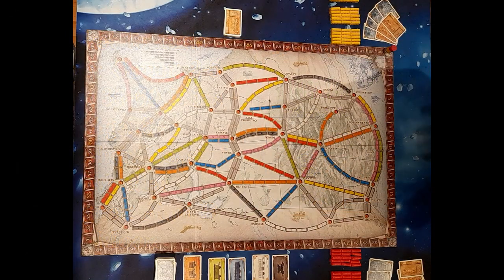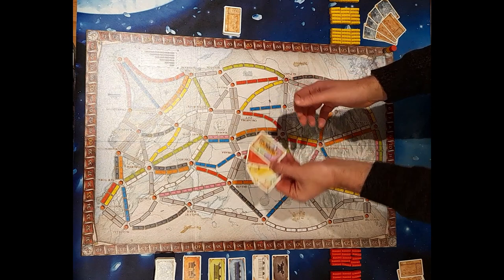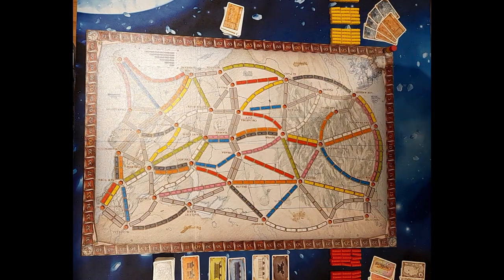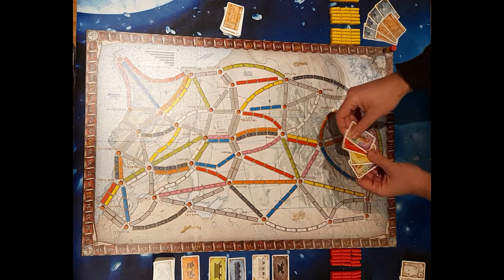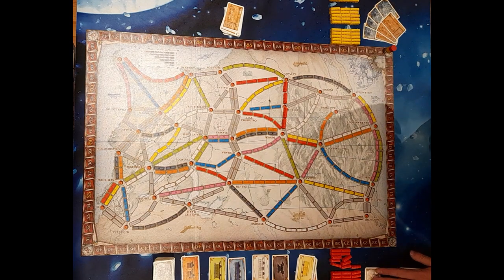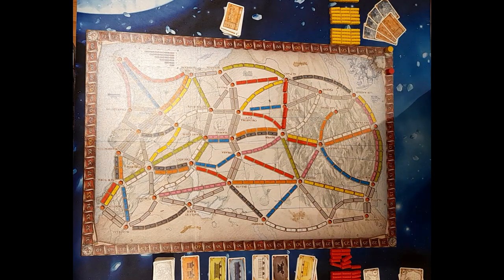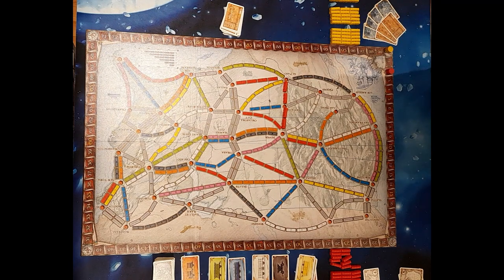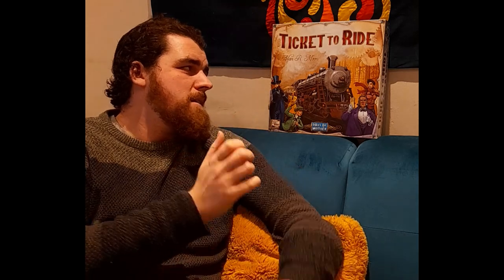Ticket to Ride - Days of Wonder: How to play and review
This video is a Boardgame review that talks you through how to play the base game of Ticket to Ride by @daysofwonder  and our opinions on the game. There will be more reviews like this one to come soon.